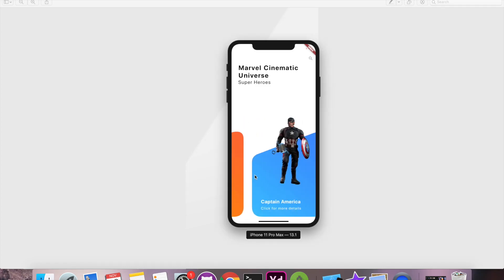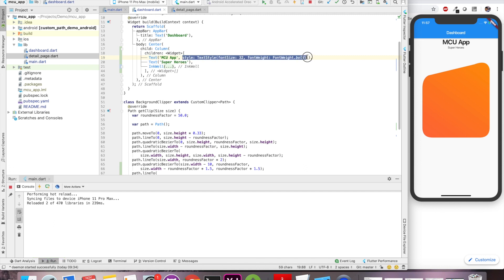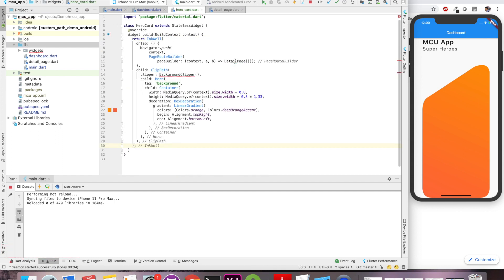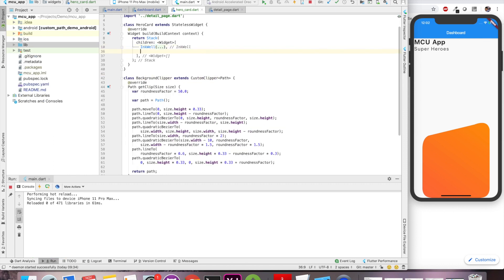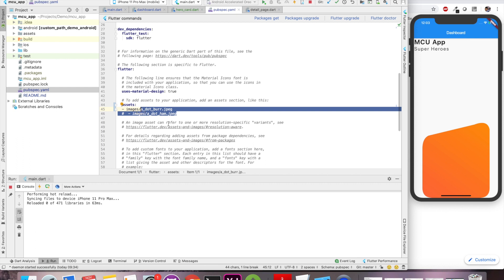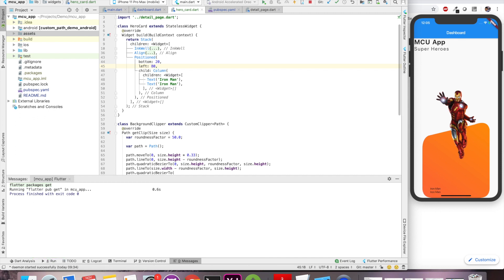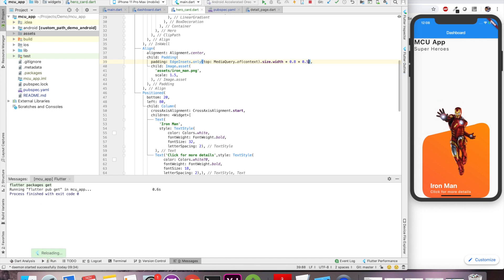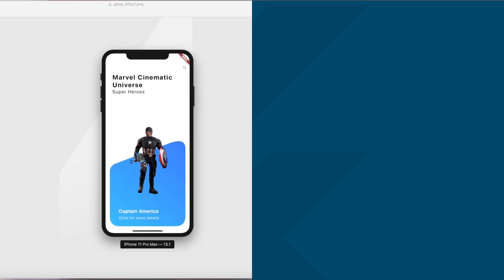Flutter Basic Layout Tutorial || Part 3 (Rise of Hero)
Welcome again to MCU App series.

In this series we will create flutter application from scratch and complete the app by end of the series.

MCU App | Rise of Hero

In this tutorial we will see basic widgets in flutter and how to construct UI with row, column and stack.

Also, we will cover some basic programming practice and will learn about Image assets in flutter.